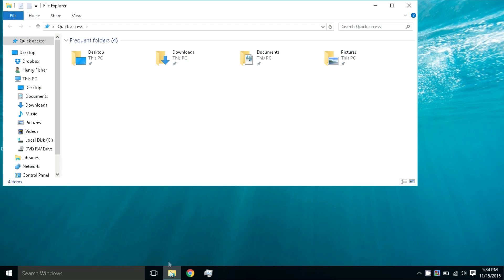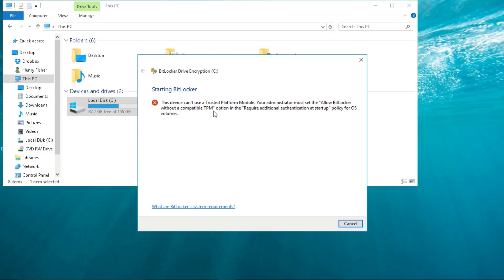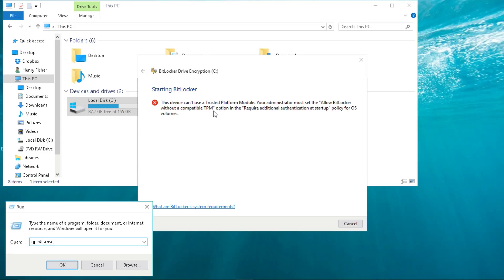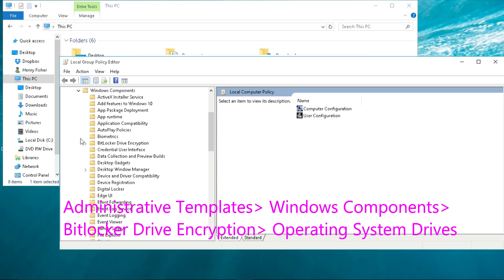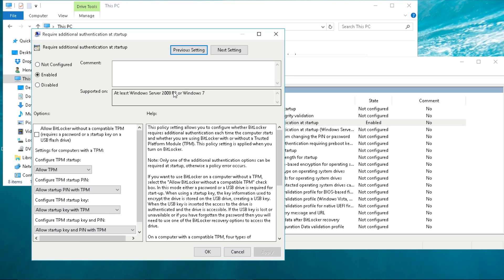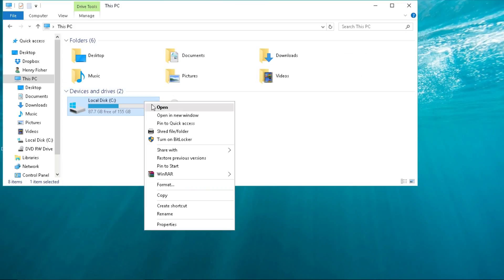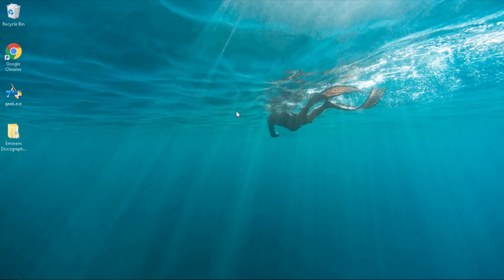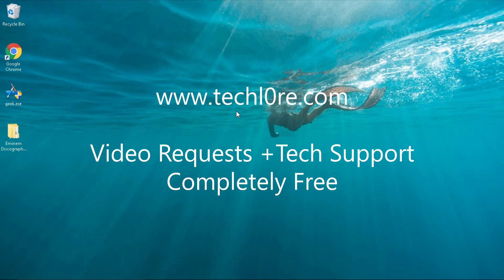BitLocker TPM Error Fix For Windows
Video tutorial showing how to fix Bitlocker Trusted Platform module (TPM) error in Windows 10, 8.1, and 8 when trying to encrypt and enable Bitlocker on your PC and/or Computer. This is a very easy and fast fix. Works with/without TPM.

Use BitLocker to fully secure your hard drive or solid state drive by encrypting your operating system in addition to your documents. This will avoid hackers and other people from accessing your private information. BitLocker uses a master password to lock and unlock the HDD/SSD to make everything more secure and easier for you.

Win + R Command:
gpedit.msc